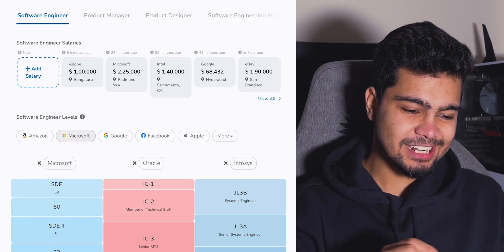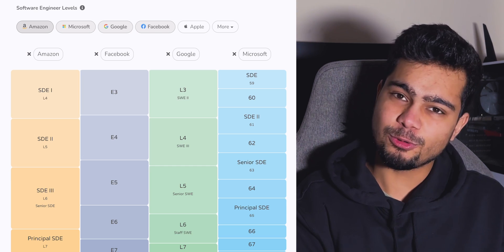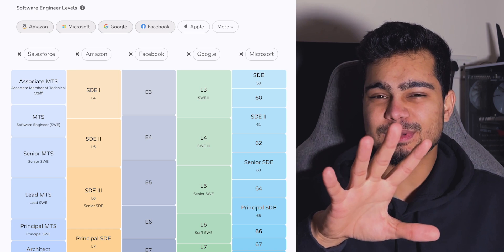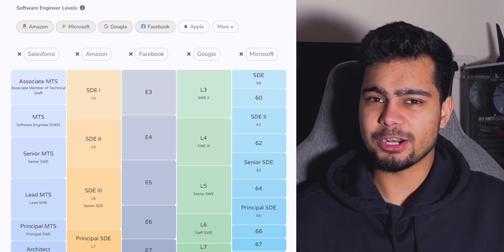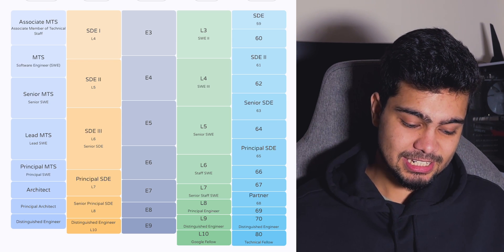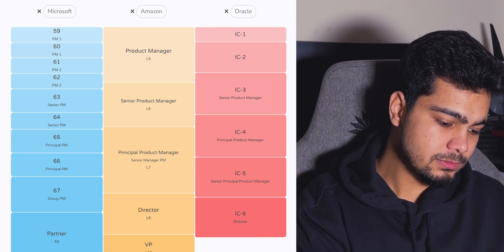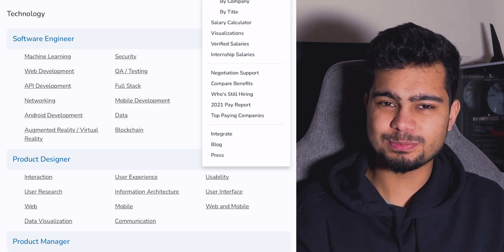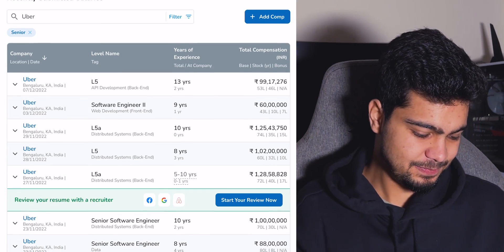1Cr+Software Salary in INDIA! 😱 Software Engineer Promotions & Salary Explained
In this video, I have explained how software engineer levels and promotions work, and how salary increases with levels!. Do like the video. It motivates me and helps me make more amazing content for you!

You can checkout levels.fyi for more information.

Click on the link to avail exciting offers available for a limited time period. (For new users only)
Upskilling and creating a learning habit is the best gift you can give yourself this New Year.

Start your learning journey with practical and hands-on courses on Udemy today.

✨tags ✨
Sanchit jain
Gaurav sen
Gate smashers
Placement guide
Placement guide
Projects development
AR/VR
Blockchain Machine learning
Deep Learning
Software developer engineer ,
Side projects ,
Associate engineer
Bits Bitsgoa
Namaste Javascript
Namaste Javascript Akshay Saini
Apna college
blockchain
what is blockchain
blockchain technology
blockchain technology explained
blockchain explained
microsoft India,
microsoft internship,
microsoft intern,
,microsoft,software engineer